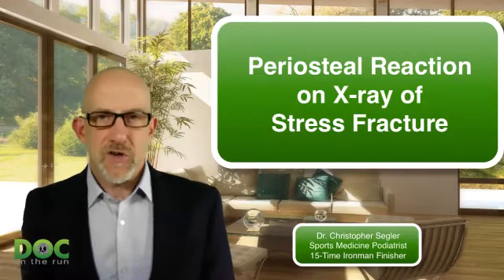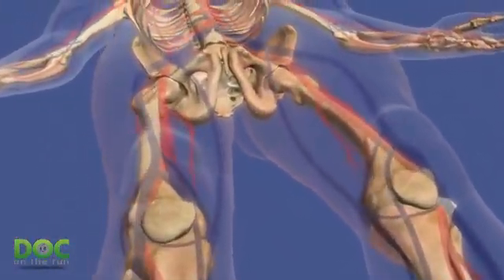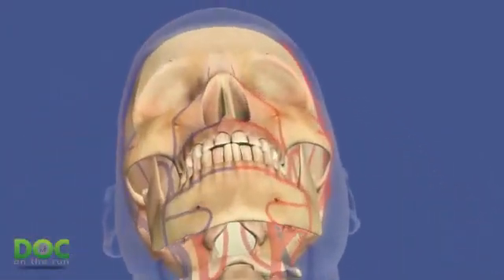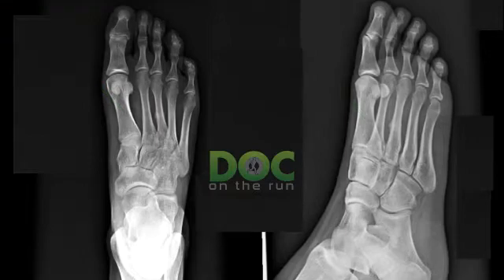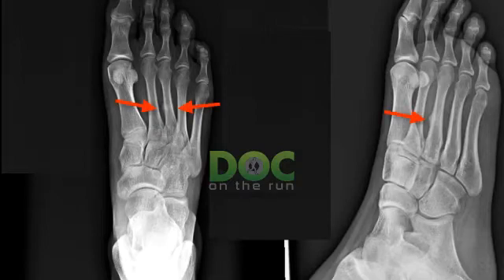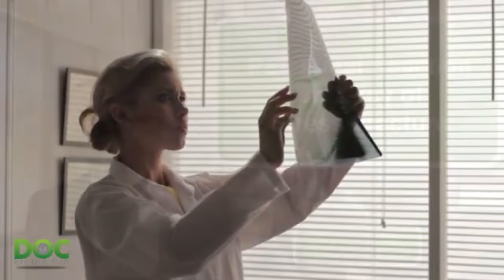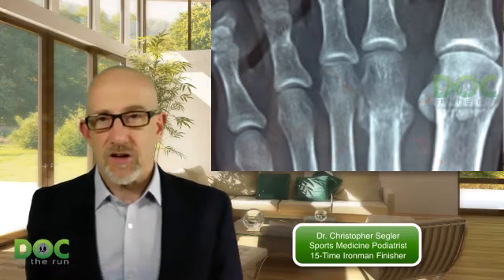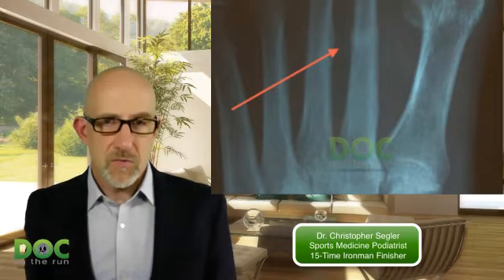What is Periosteal Reaction on X ray of Stress Fracture?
A runner with a stress fracture called me for a telemedicine visit because she was confused.

The doctor told her that she has a stress fracture. But there was no crack on the x-ray.

The doctor said she only had a “periosteal reaction” which suggested she had a metatarsal stress fracture.

She wanted to know if a periosteal reaction meant the foot was really broken, or not.

The periosteal reaction is one of the earliest findings that you can see on your x-ray when you have a stress fracture in one of the metatarsal bones in your foot, before you even see a crack.

Today on the Doc On The Run YouTube Channel we're talking about periosteal reaction in a runner with a stress fracture.